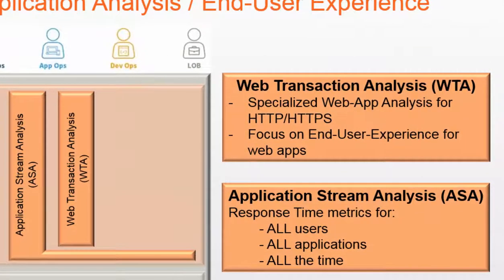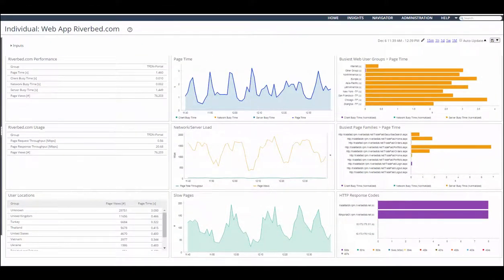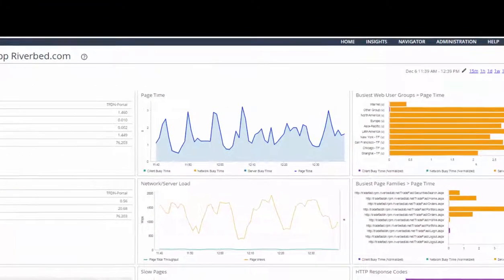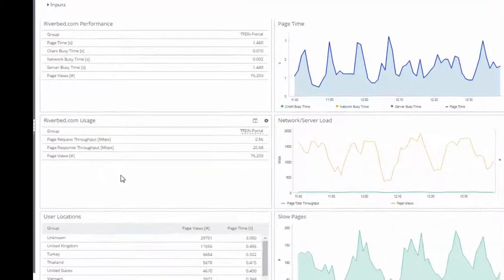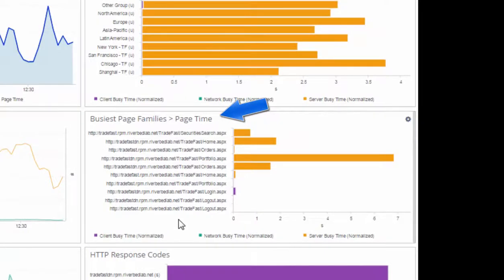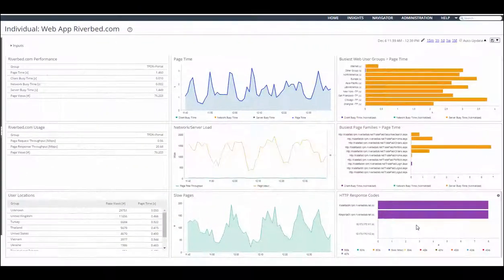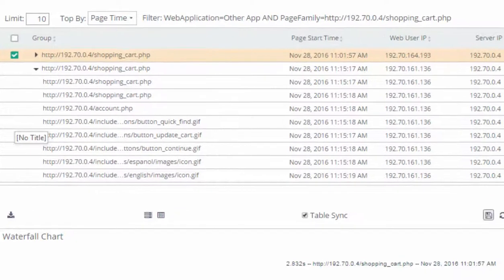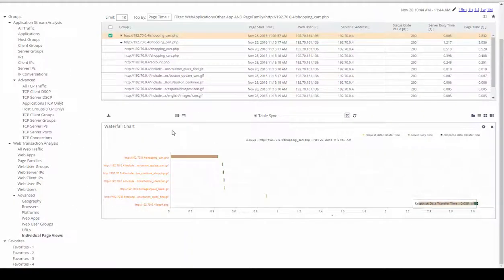AppResponse11 WTA Module